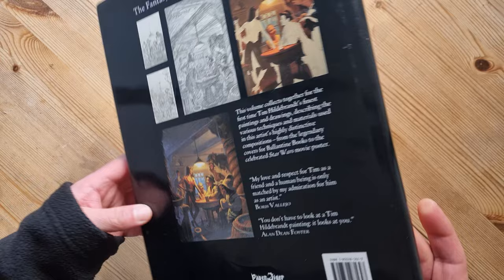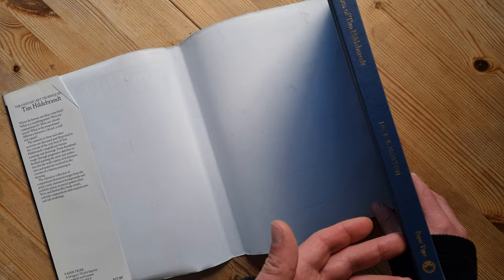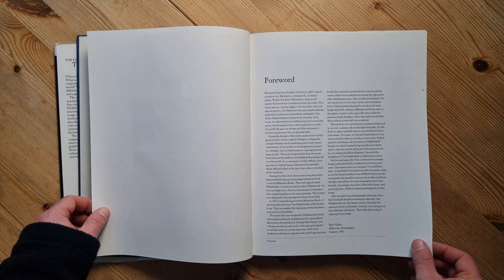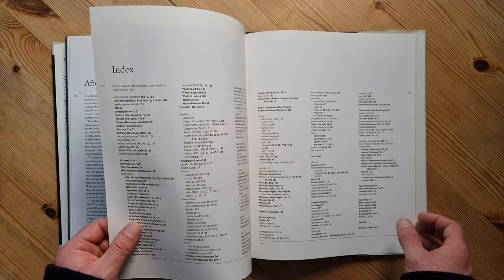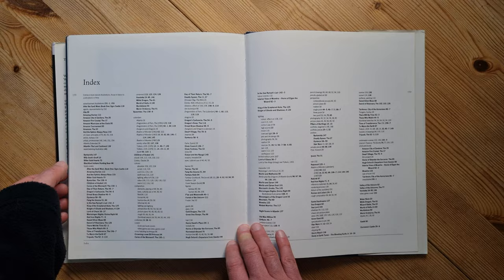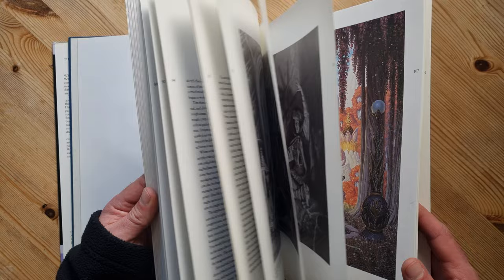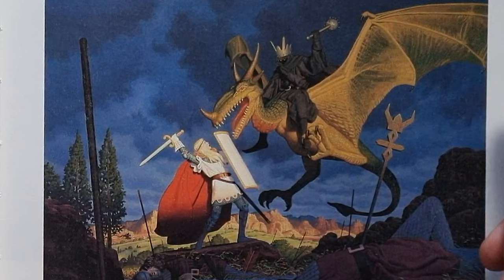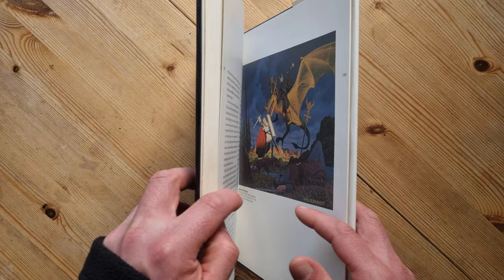The Fantasy Art Techniques of Tim Hildebrandt